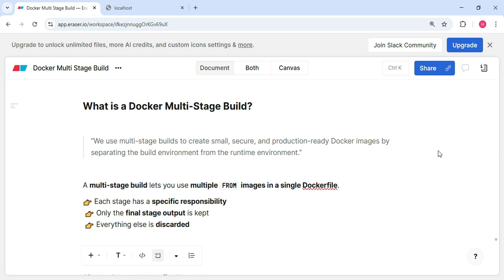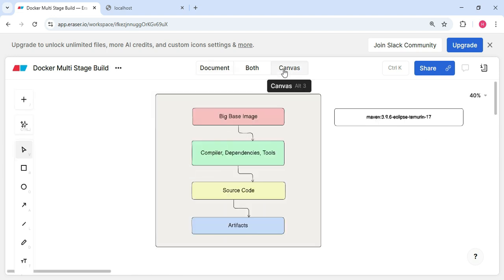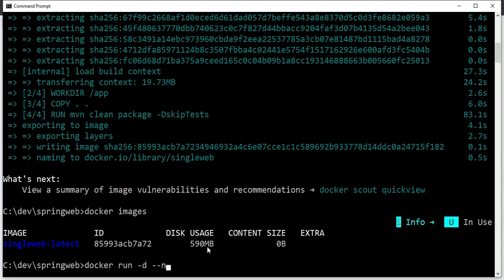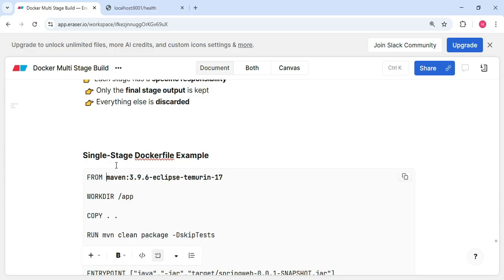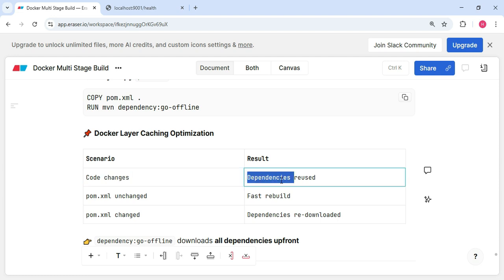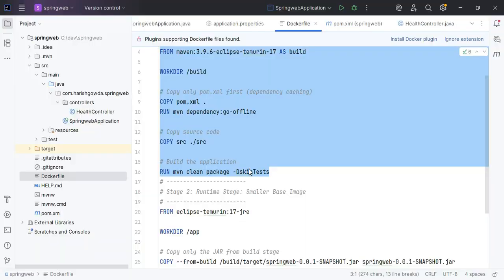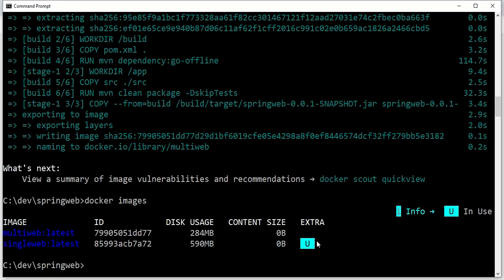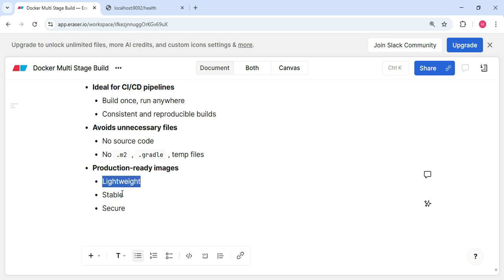7. Docker Multi-Stage Builds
In this video, we will explain Docker Multi-Stage Builds step by step and show why they are important in real-world applications.

If you are building Spring Boot, Java, or any backend application, multi-stage builds help you:
      Reduce Docker image size
      Improve security
      Speed up CI/CD pipelines
      Separate build tools from runtime

📌 What you’ll learn in this video:
     What is a Docker Multi-Stage Build
     Problems with single-stage Docker builds
     How multi-stage builds work internally
     Why production images should NOT contain build tools
     Real Spring Boot + Maven multi-stage Dockerfile